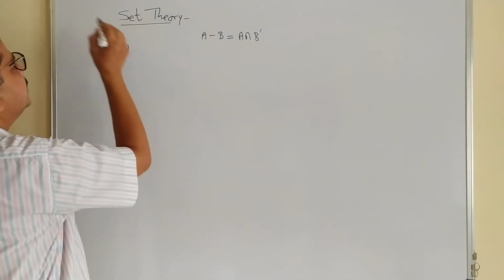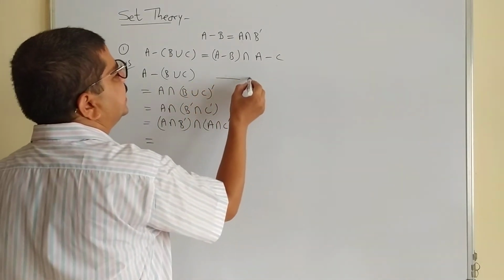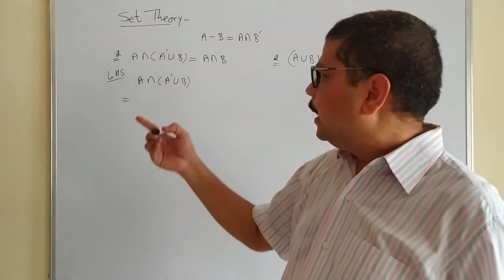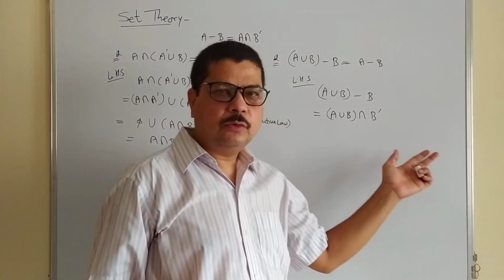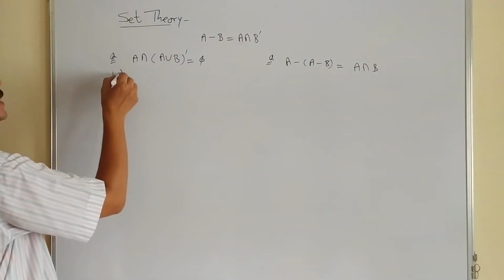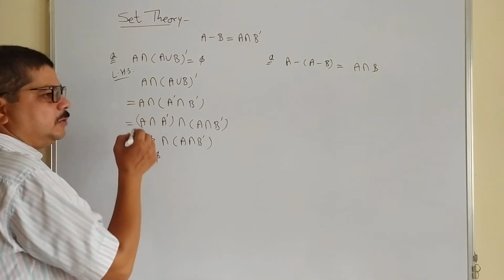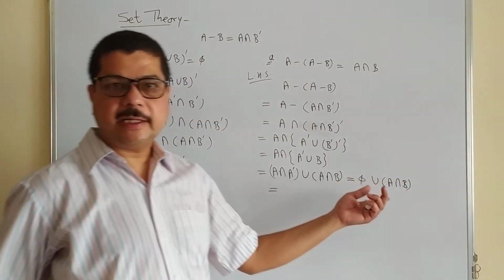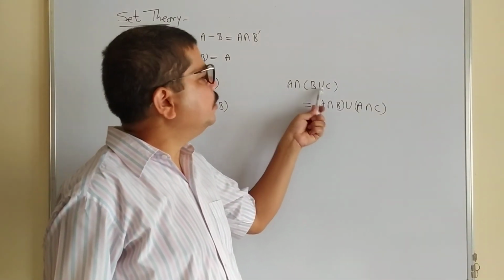Properties in Set Theory - Problems | Class 11 | RD Sharma & NCERT Exemplar | Chapter 1 - Sets|CBSE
TalkMaths with Rajeev Maheshwari

Certain difficult previous year problems on various properties of set theory (Idempotent, Commutative, Distributive, Associative, Law of Identity) from RD Sharma, NCERT and NCERT Exemplar are covered in the video. Further, some important proofs of these properties from 'Set Theory' of the first chapter of NCERT textbook of class 11th are covered in this tutorial with some more questions covered in subsequent videos.